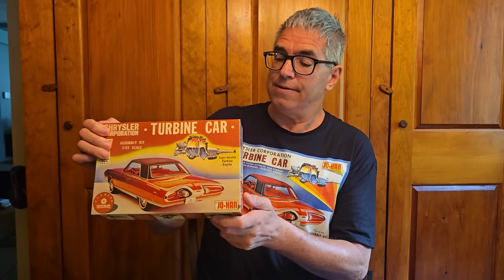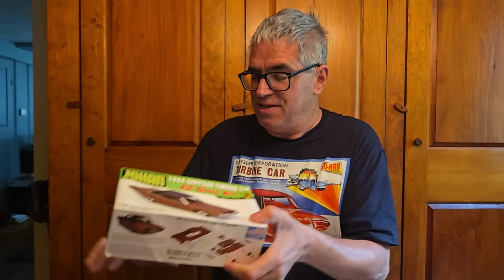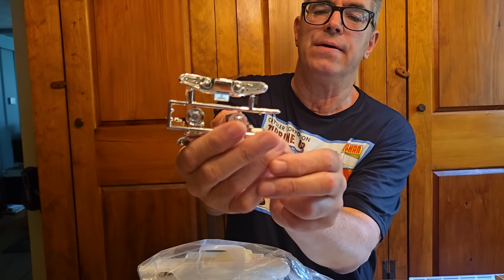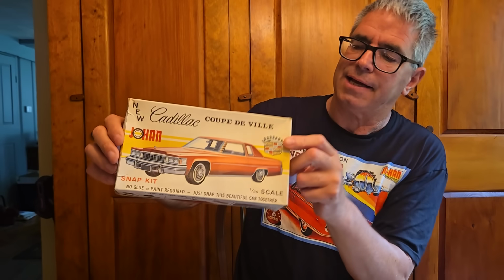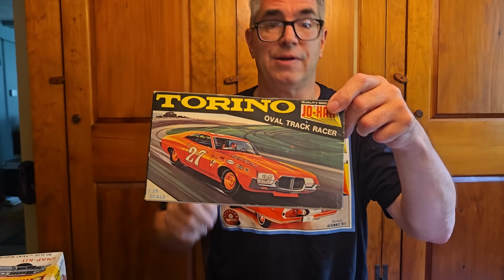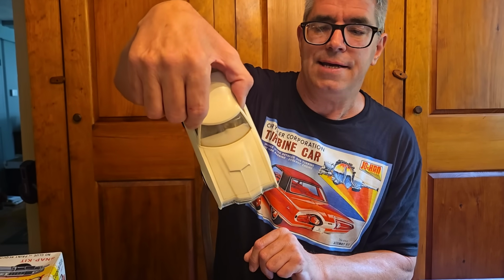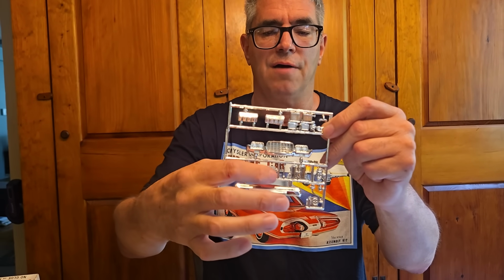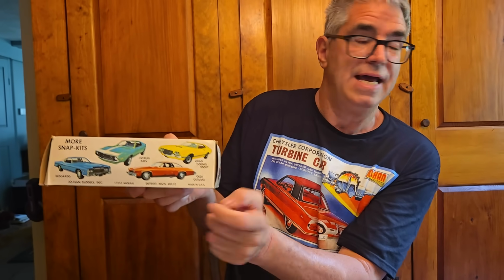JoHan 1972 Torino Kits Compared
Steve compares Johan's 1972 Torino EZ build and NASCAR models, plus unboxing a factory sealed Chrysler Turbine Car.